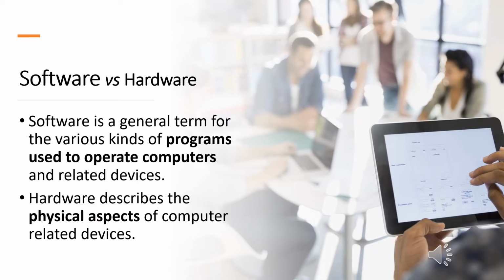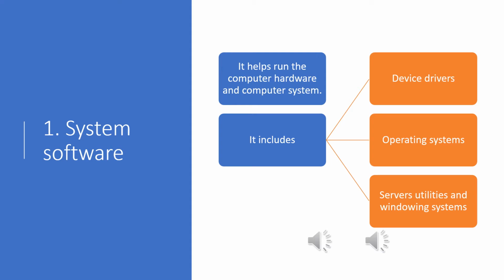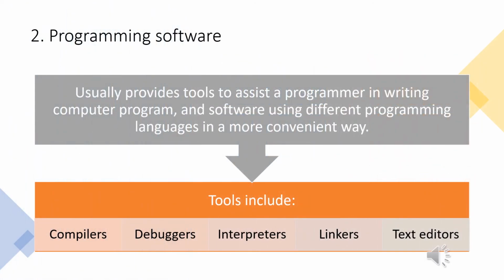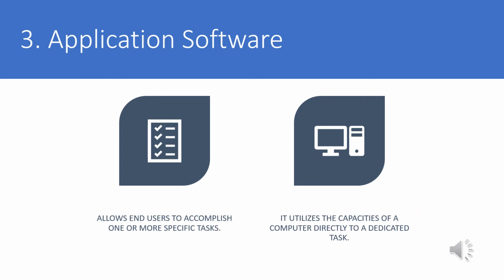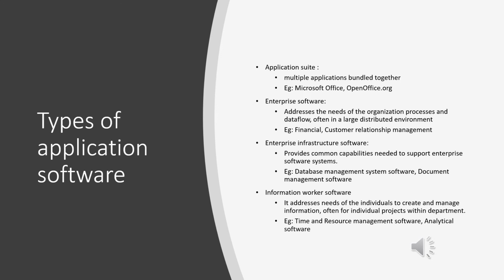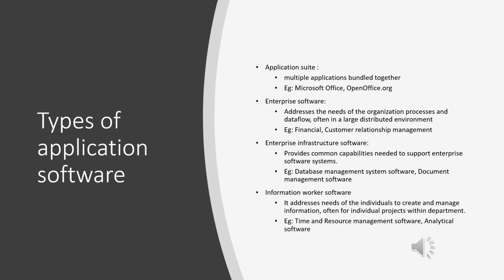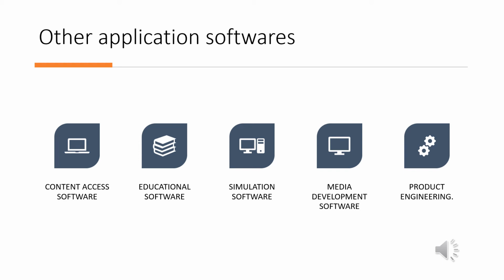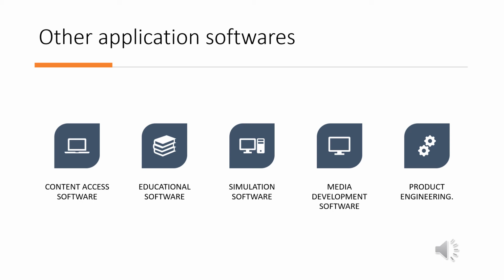SOFTWARE TOOLS - INFORMATICS MODULE III, CALICUT UNIVERSITY